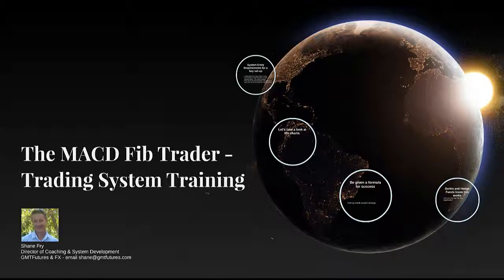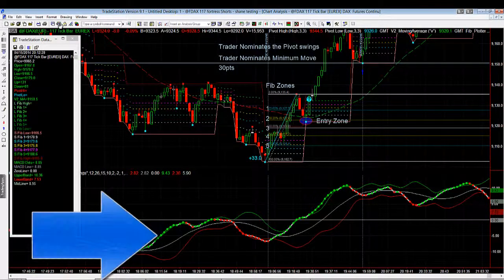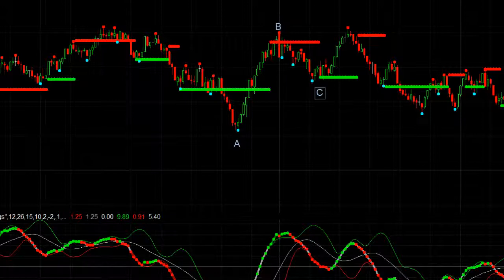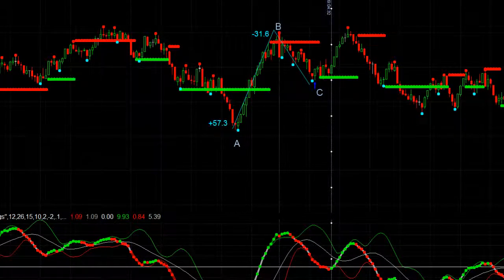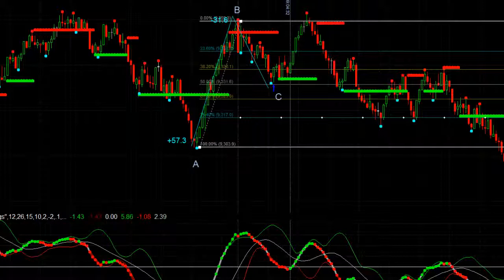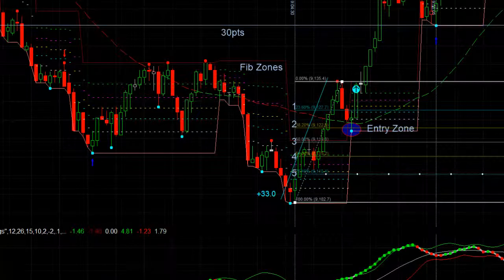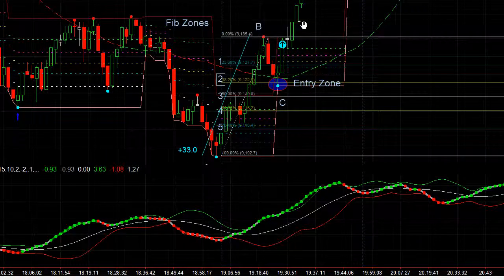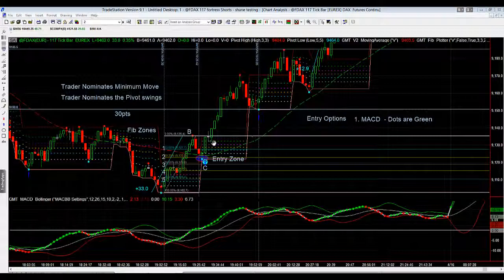MACD Fib Trader Buy Setup Part 1 MACD Entry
"MACD trading" can be simple if you use simple entry and exit rules. In this video we show you the process of entering and exiting the market using the minimum MACD move that you stipulate as part of your trade settings. The example in this training video is on the Dax futures market using a 177 tick chart. The Fibonacci plays a part in the overall setups for this trading system and we use the bollinger bands as well.

The basic setups is looking for price to retrace inside our Fib zone and have confirmation from the MACD to enter the trade. Please watch the trading video for a more in depth explanation on the specifics of the trading system using the MACD and Fibonacci levels.

Your target and stops are dynamic and up to the trader depending on their risk management requirements.

If you would like to trade this system or join our trading team on a full time basis please click on the and follow the prompts.

Regards

Trading involves the risk of loss as well as the potential for profit. Please be advised that any advice provided by Key Equity Education Pty Ltd including this video on MACD is general financial product advice only, and your personal financial circumstances have not been considered in its preparation. Please consult your licensed financial consultant to decide if trading in Securities, Derivatives, & Foreign Exchange is suitable for your personal financial situation.